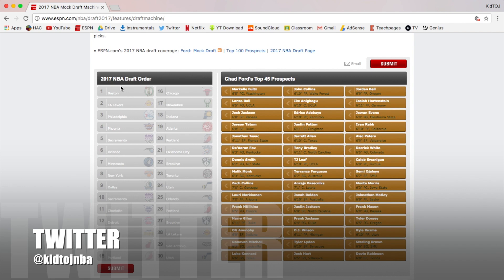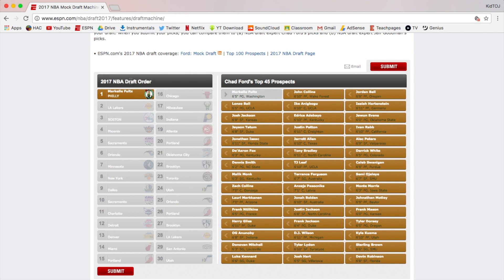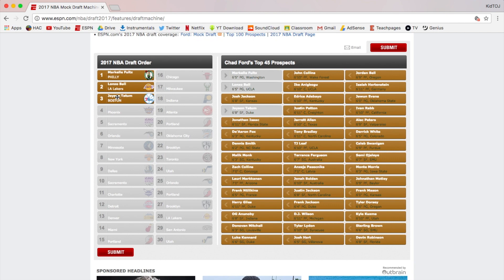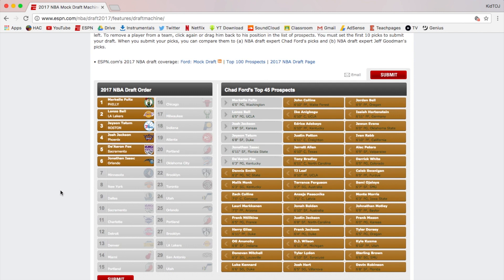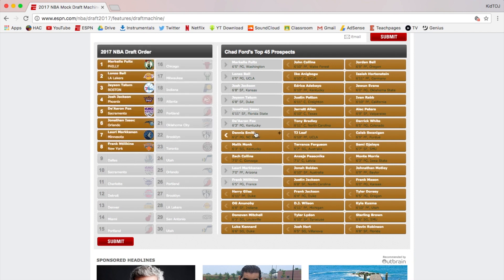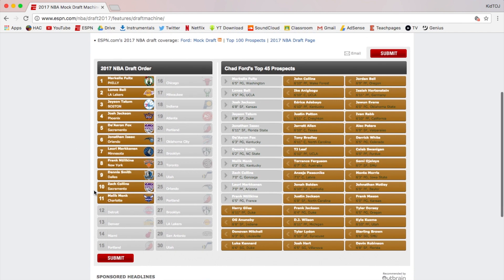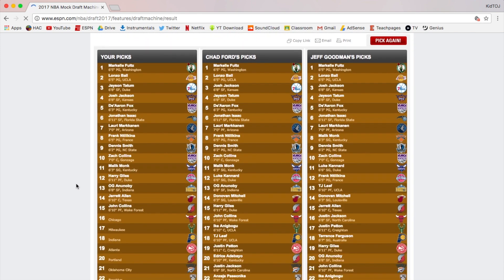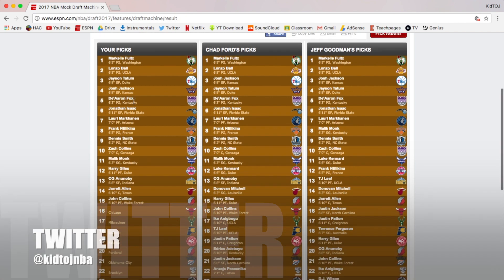My 2017 NBA MOCK DRAFT!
Draft only a few hours away! Here are my predictions!